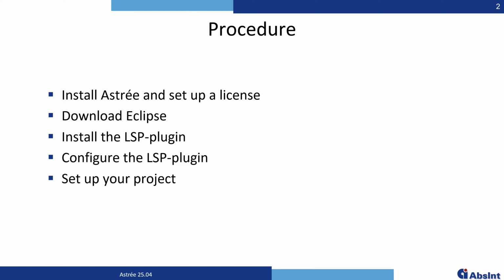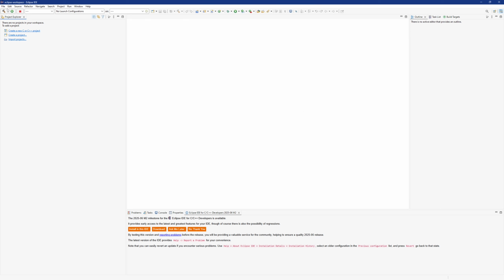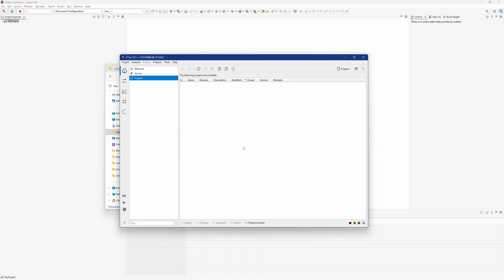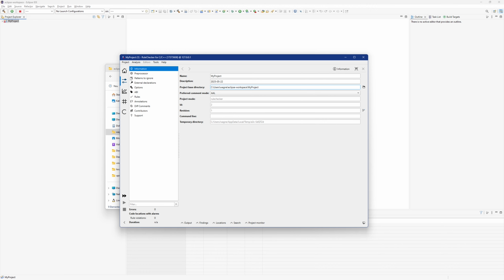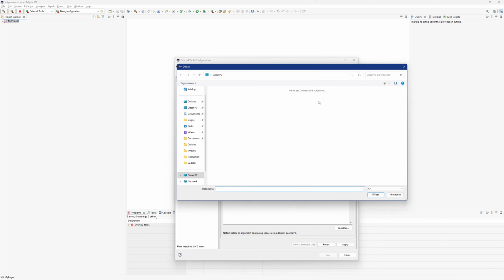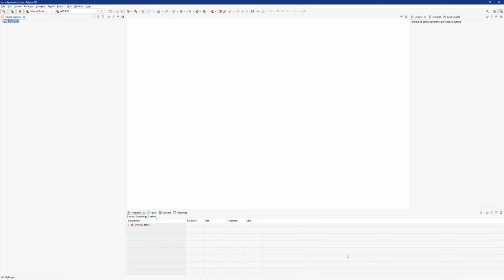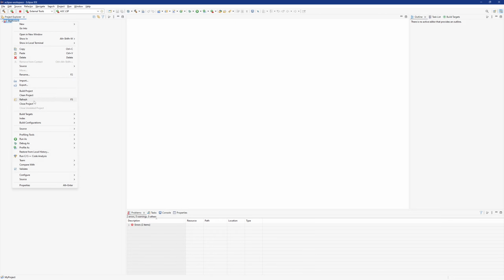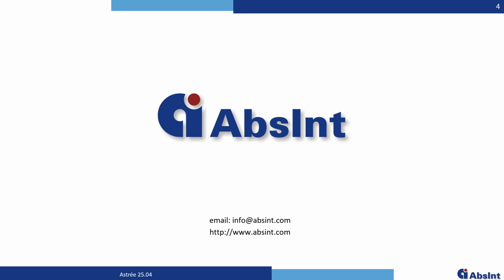Static analysis plugin for Eclipse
Astrée integration with Eclipse via LSP.